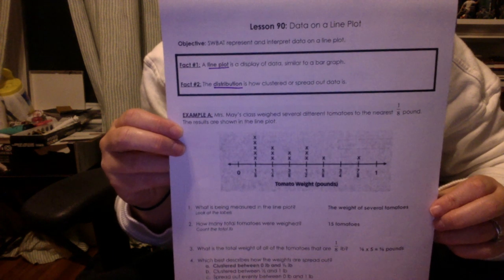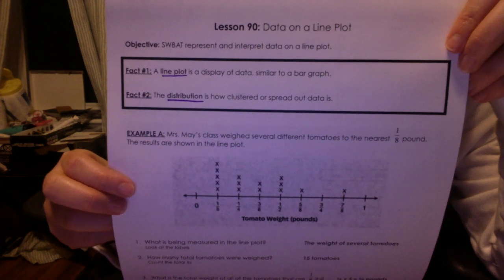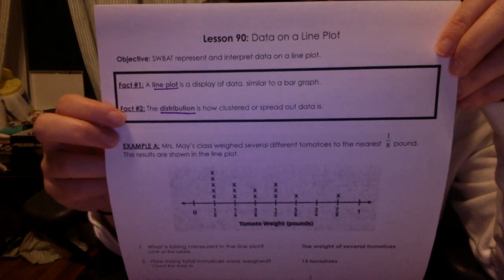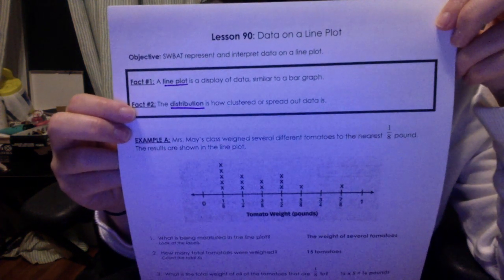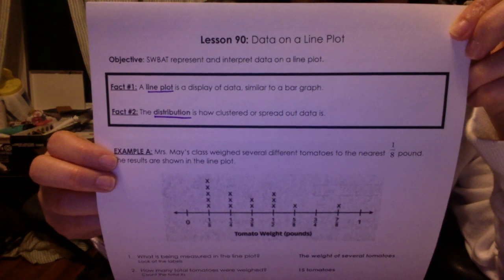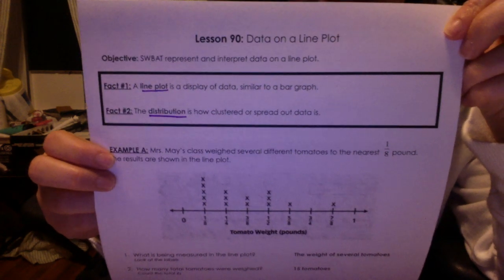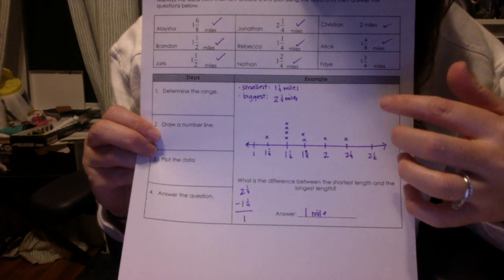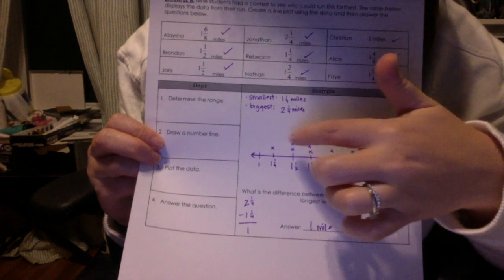Math: Monday, April 20